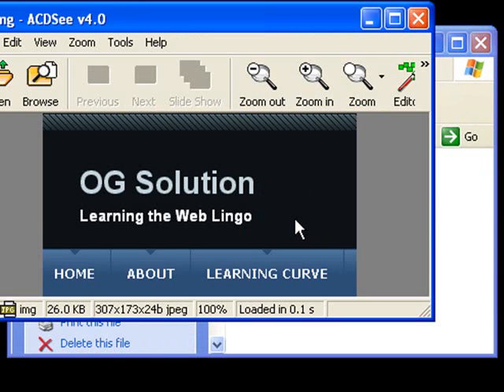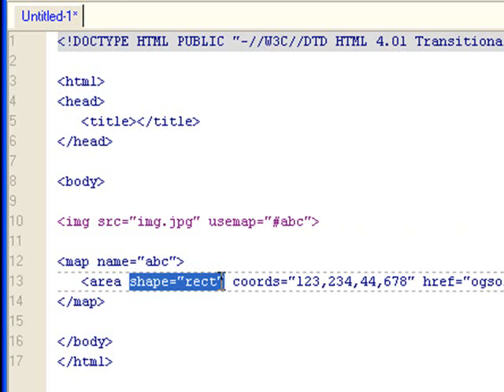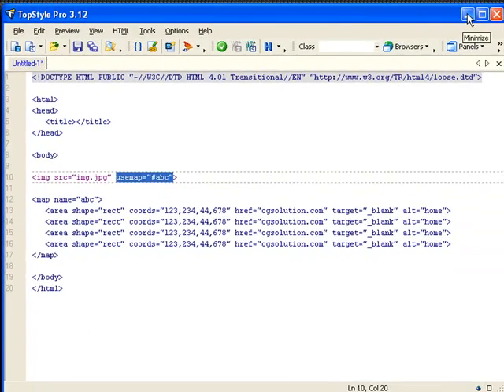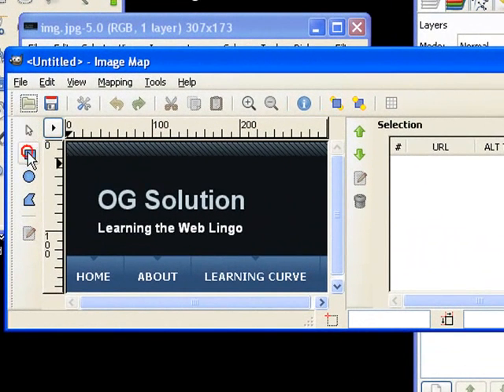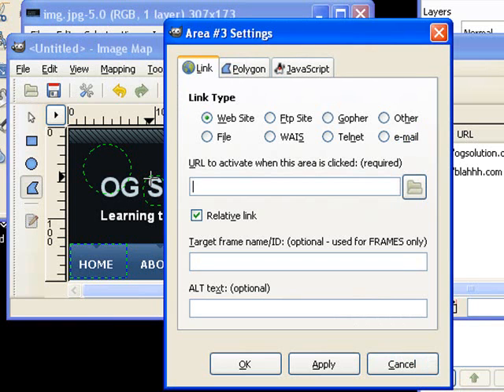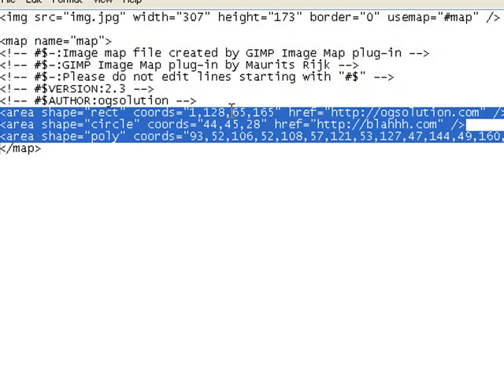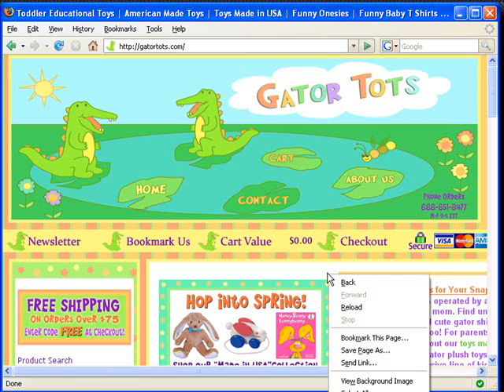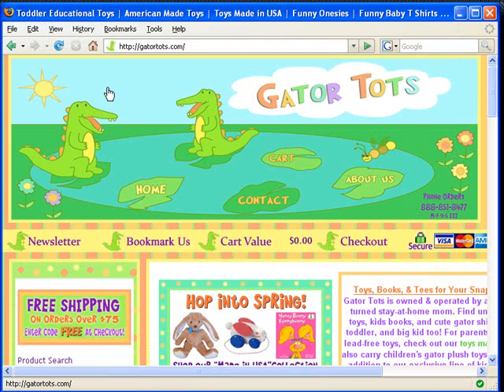HTML Image Map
In this screencast, we are going to talk about setting up multiple links within one piece of image, called image map. Image mapping allows you to setup different link hotspots within a single image.